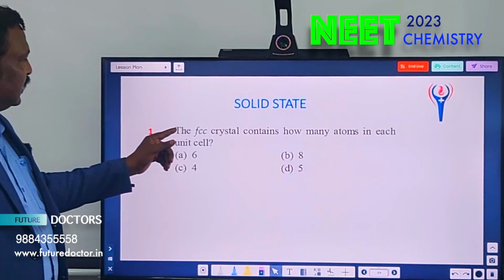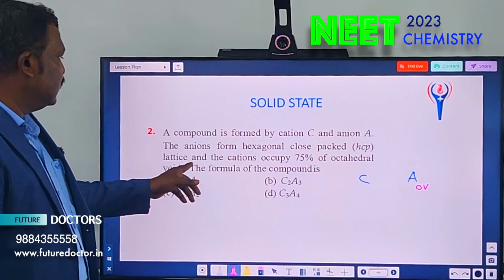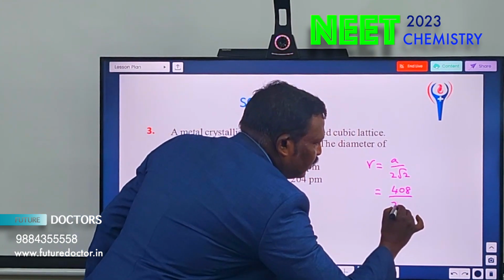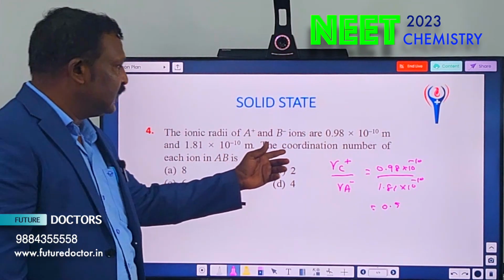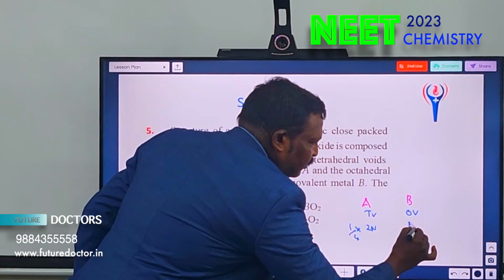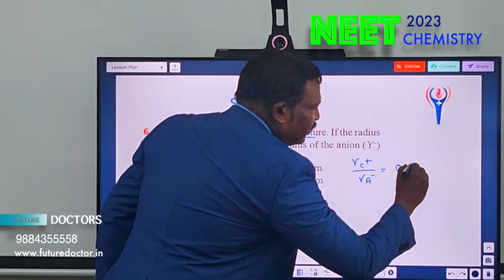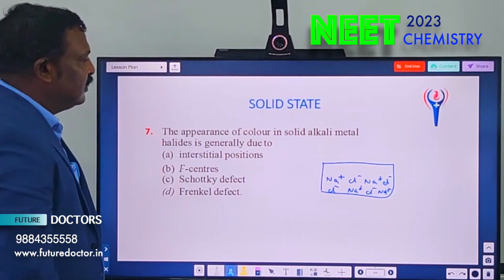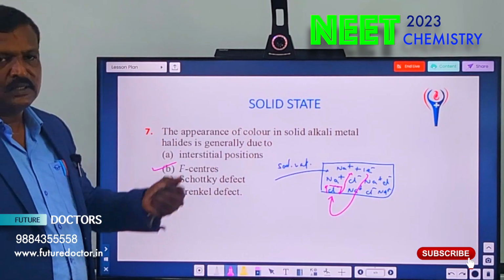NEET2023IFUTURE DOCTORS NEET COACHING ACADEMY|NEET CRASH COURSE |CHENNAI NEET ACADEMY